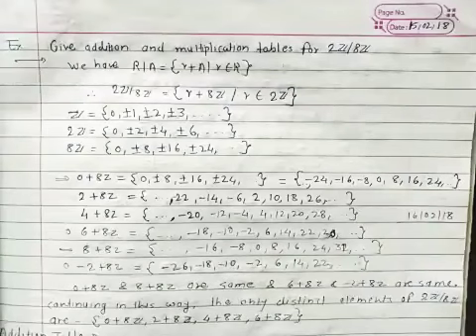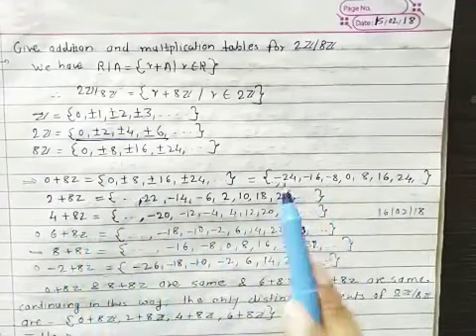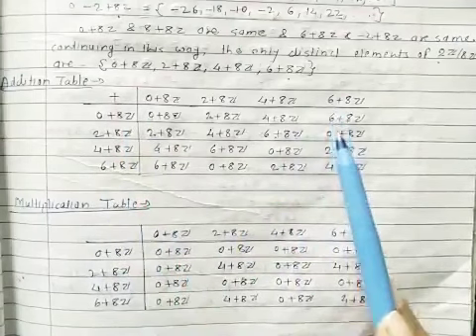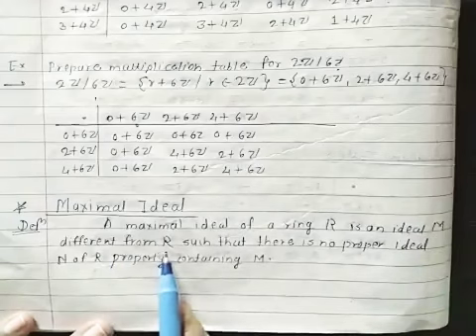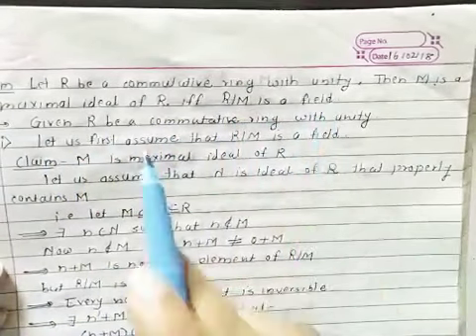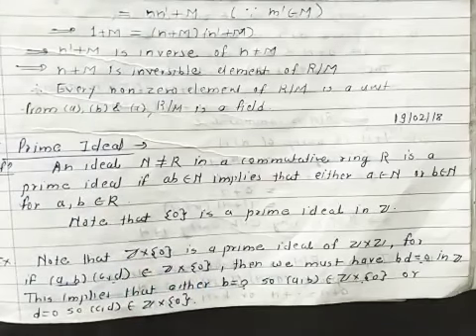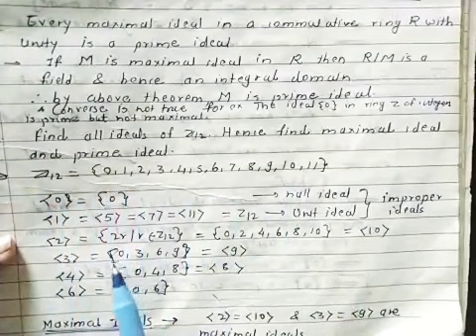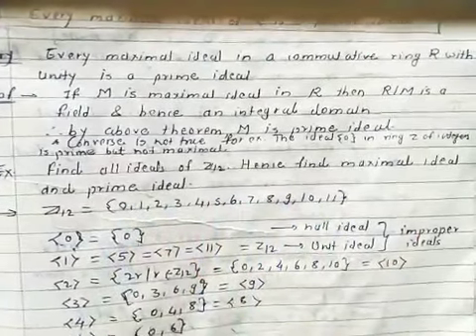Ring Theory CH2V3